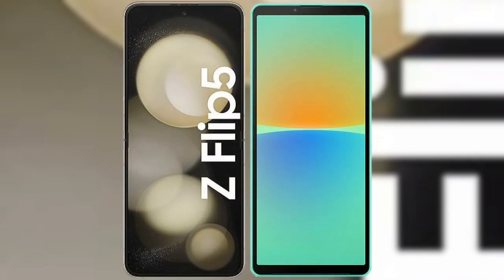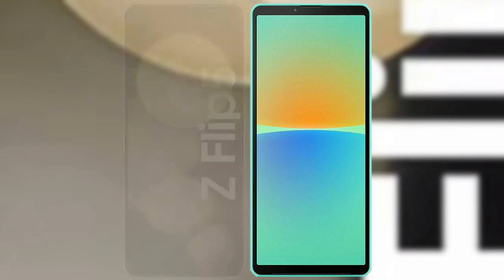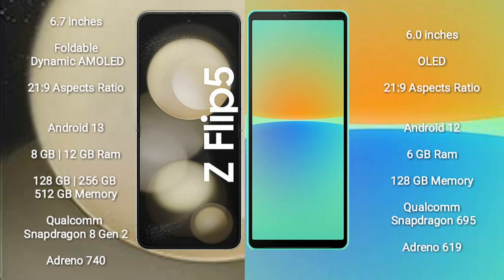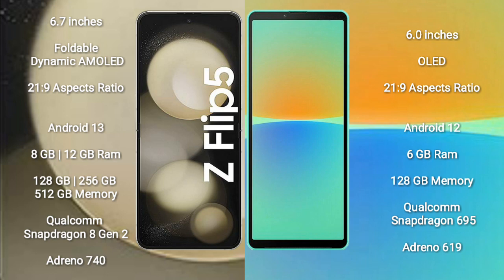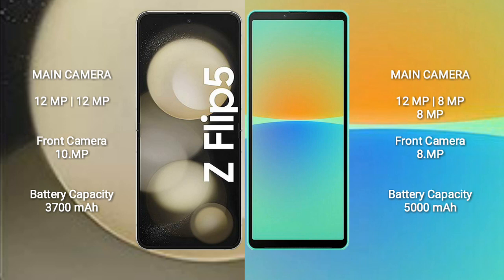Samsung Galaxy Z Flip 5 vs Sony Xperia 10 IV Review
samsung galaxy z flip 5 vs sony xperia 10 iv
galaxy z flip 5 vs xperia 10 iv